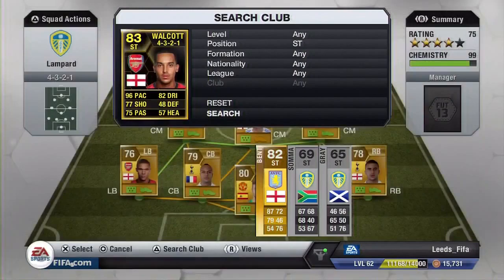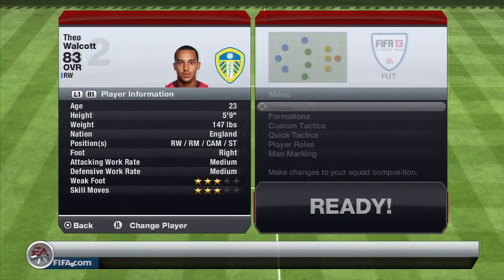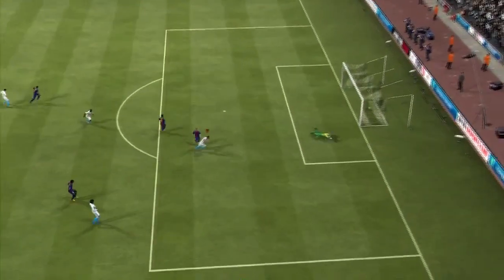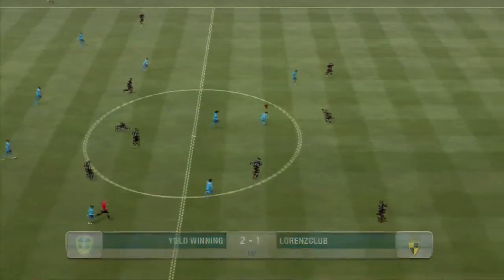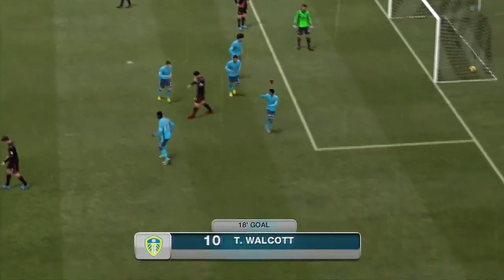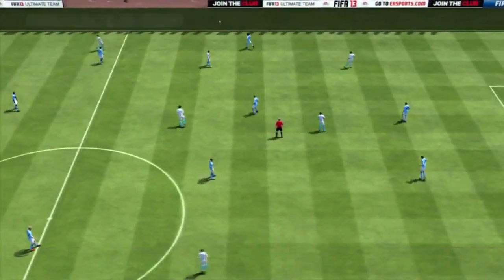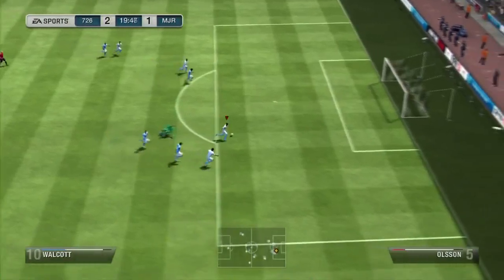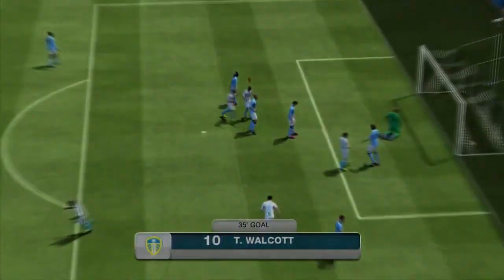FUT13 | IF Theo Walcott Review - In Game Stats + Goals